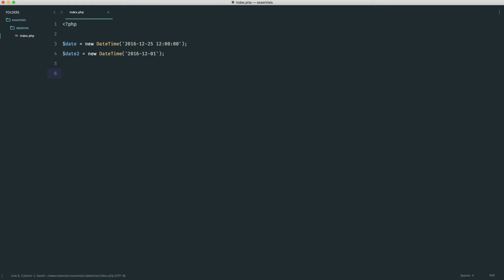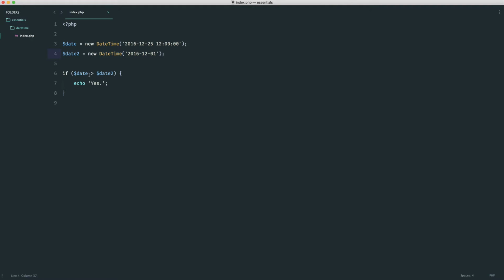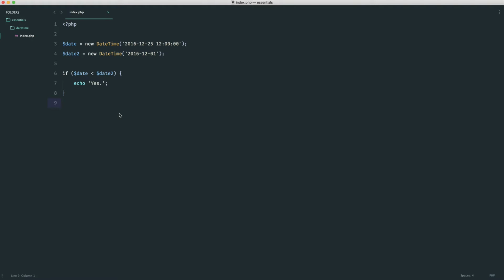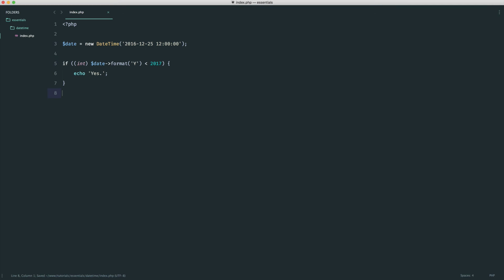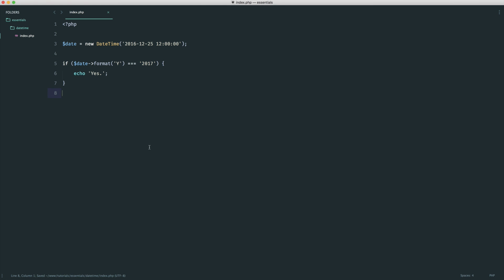PHP Essentials: DateTime: Comparisons (5/9)